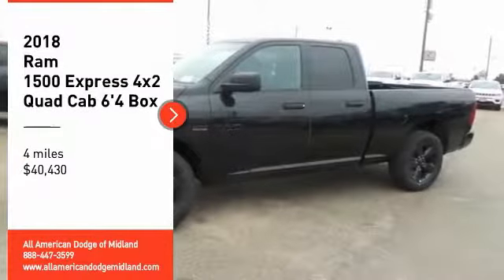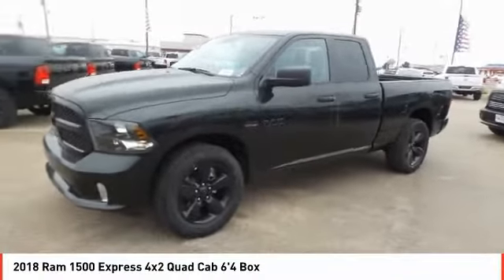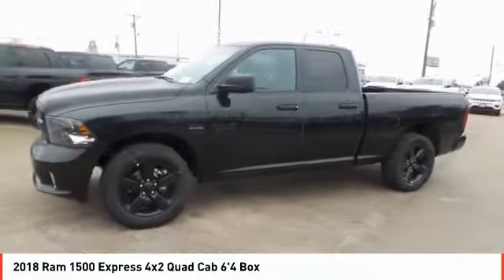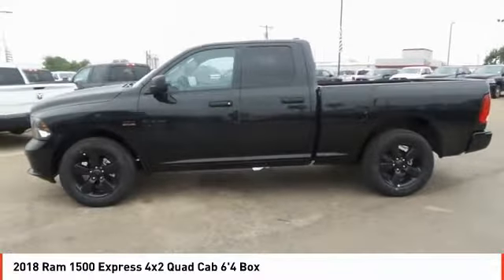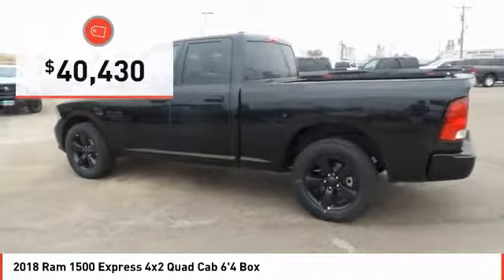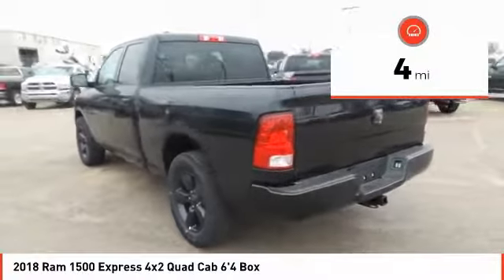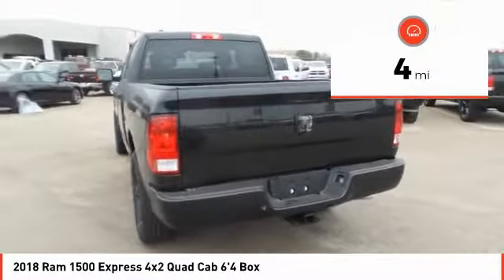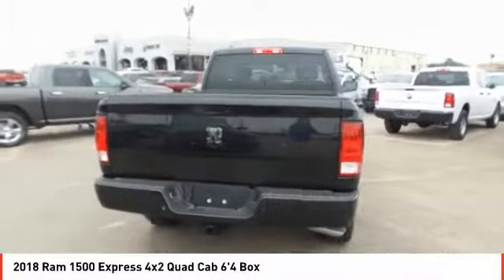2018 Ram 1500 Midland TX JS325631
2018 Ram 1500 Express 4x2 Quad Cab 6'4 Box

This Ram won't be on the lot long! This is a technologically advanced vehicle for the sport-inclined driving enthusiast! Top features include front fog lights, a rear step bumper, a front bench seat, and 1-touch window functionality. It features an automatic transmission, rear-wheel drive, and a powerful 8 cylinder engine. We pride ourselves in consistently exceeding our customer's expectations. Stop by our dealership or give us a call for more information.